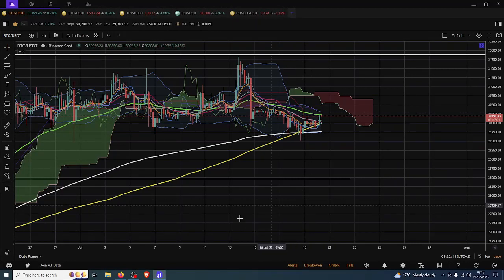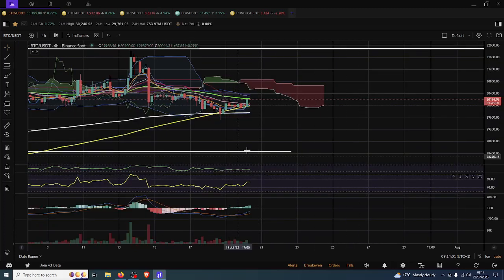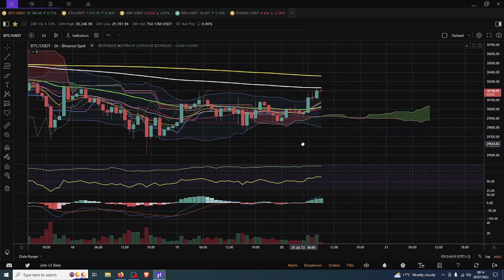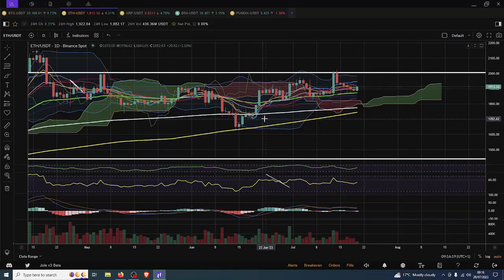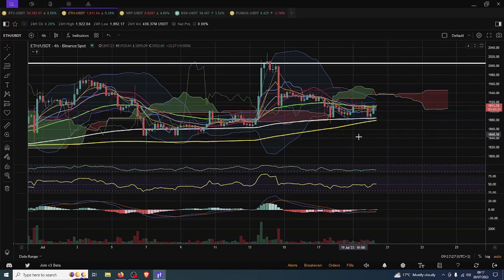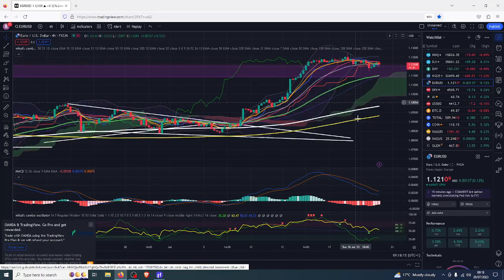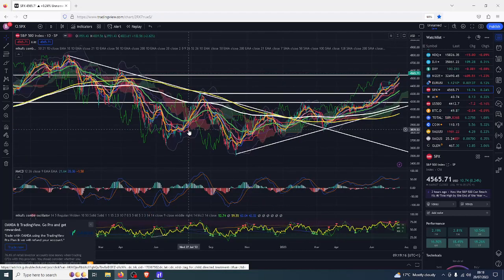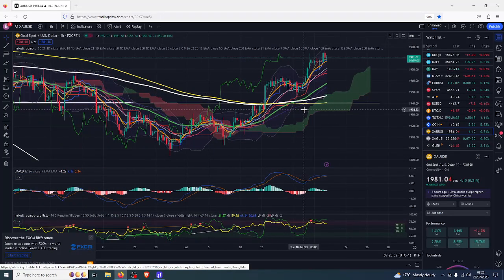More Pump For Crypto